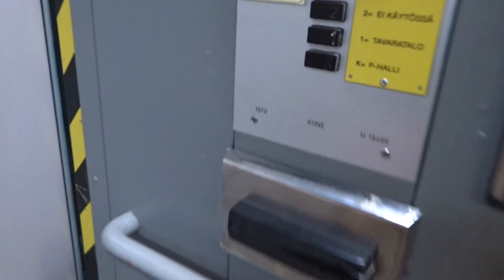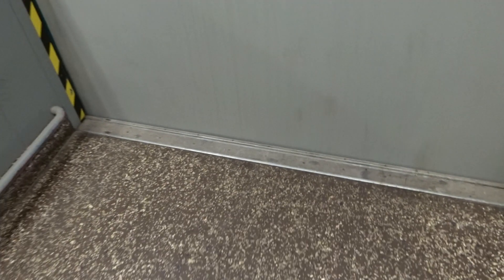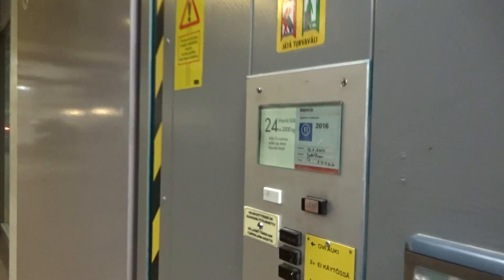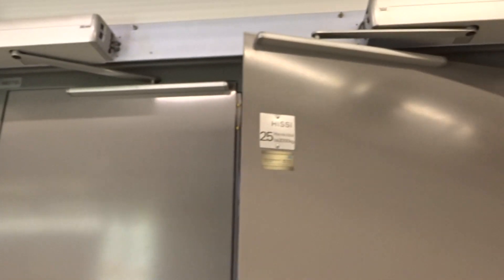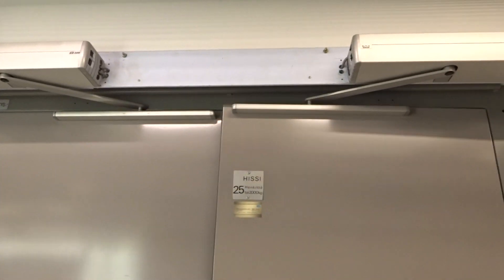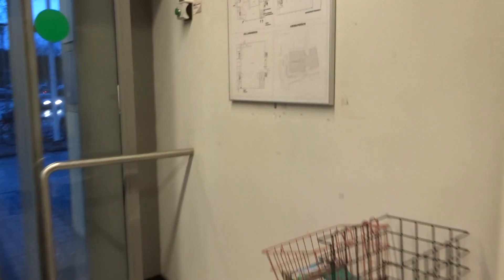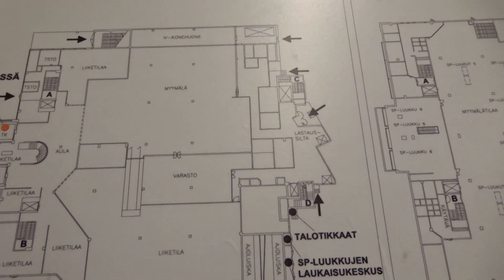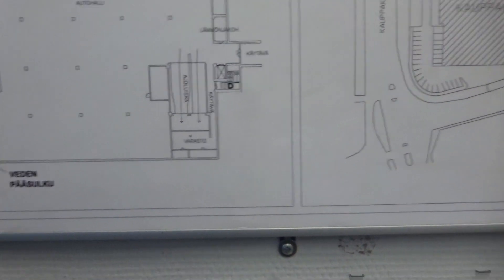Amazing Old 1970 KONE Traction Mixed-Use elevator/Lift@Anttila/Liike Shopping Center, Lahti, Finland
There are two elevators here, and maybe a Freight elevator somewhere. It's a very interesting Place, because the elevators are original since 1970, and they only made the doors automatic later!

Location: Anttila/Liike Shopping Center, Lahti, Finland
Brand: KONE
Type: Traction
Year installed: 1970
Floors served: 3 (K, 1, (2))
Serial: H 19466
Capacity: 24 persons or 2000 kg
Note: For some strange reason, Anttila can only be accessed By using the escalators, so the elevators are only serving the parking lot and the 1st floor. Classic leveling!